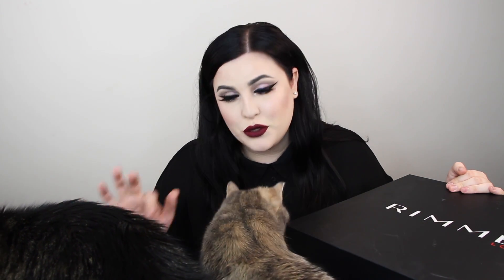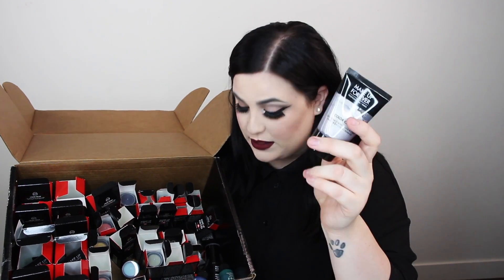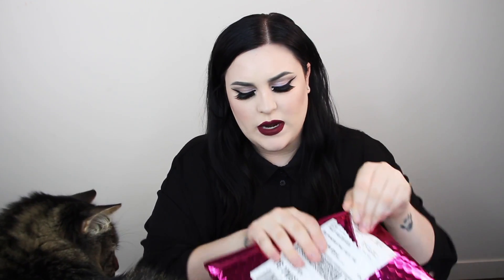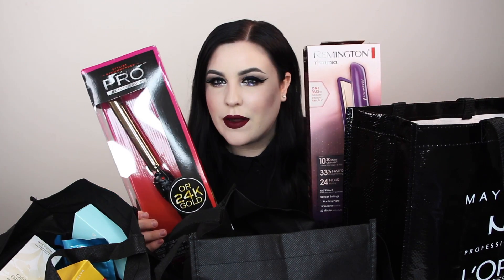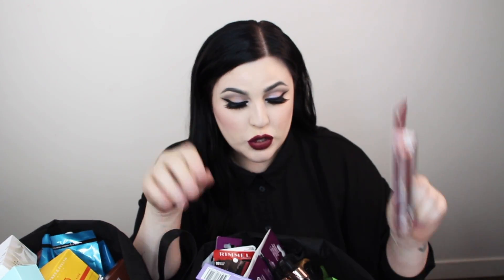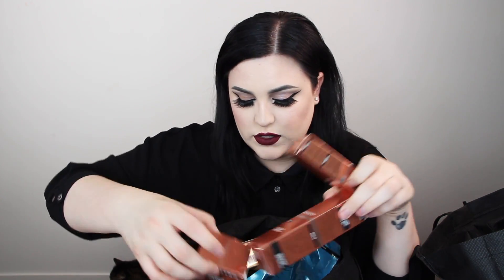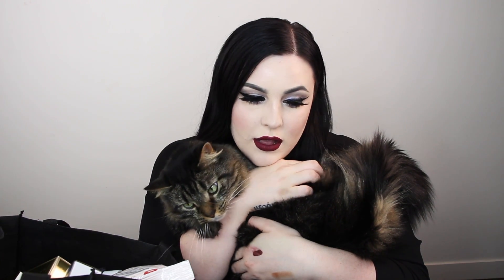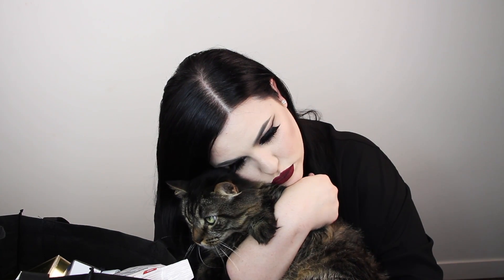PR UNBOXING - 100 NEW PRODUCTS (BEAUTY, SKINCARE & HAIRCARE)